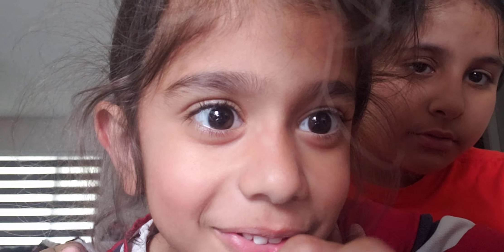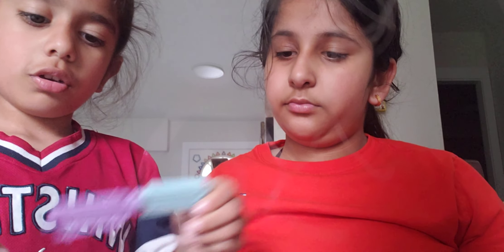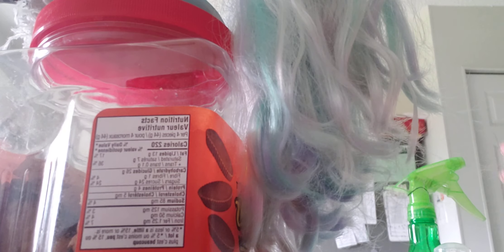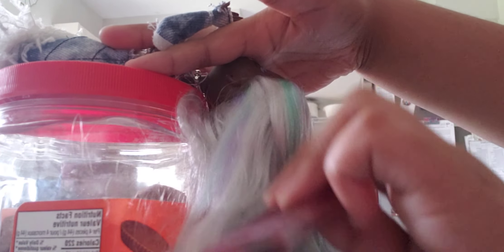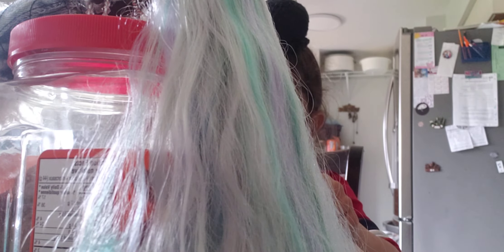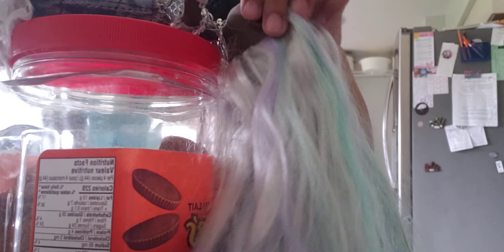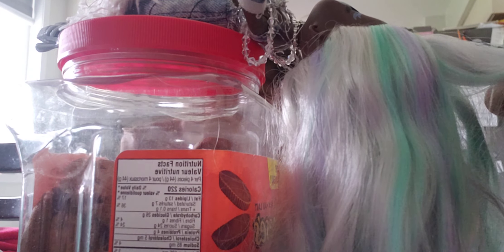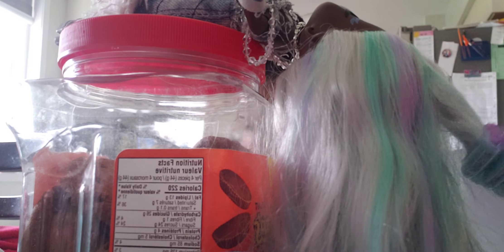samira and yuvrajs hair salon part 2 is coming ill post more videos and shorts